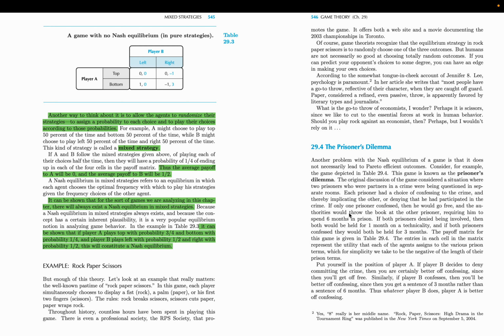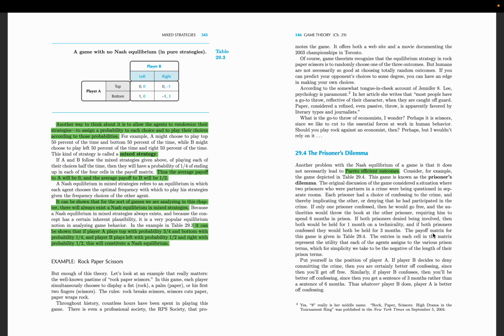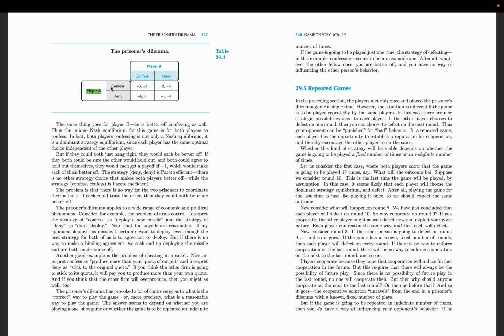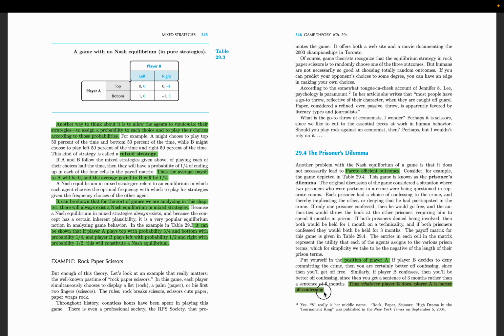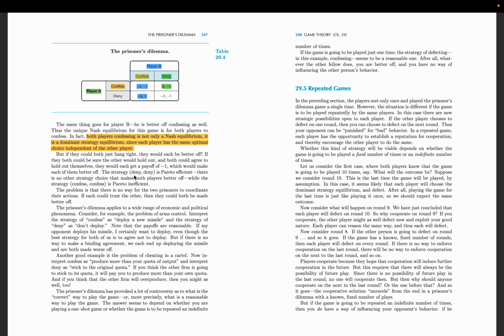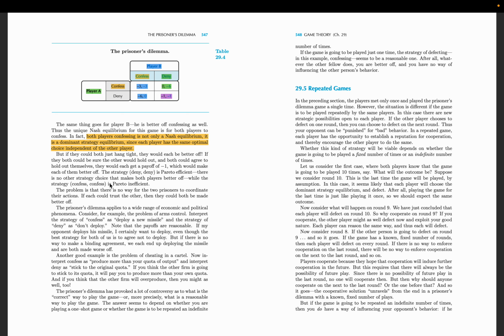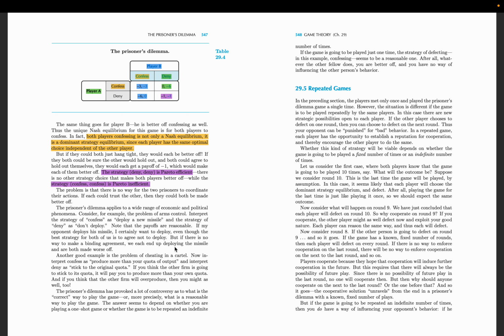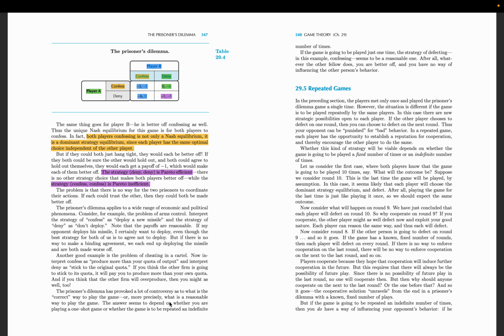Prisoner's dilemma | Game Theory | Economics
The lesson is on Prisoner's dilemma which is a part of Game Theory relevant to everyone studying Economics or is interested in the subject matter.